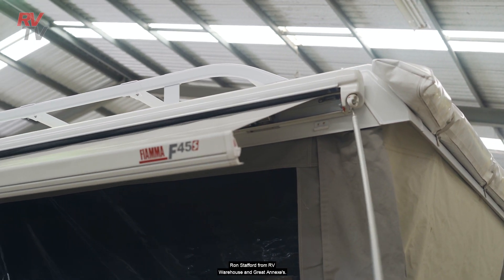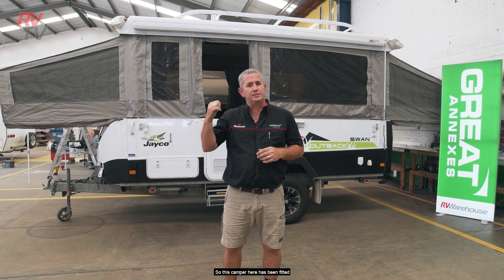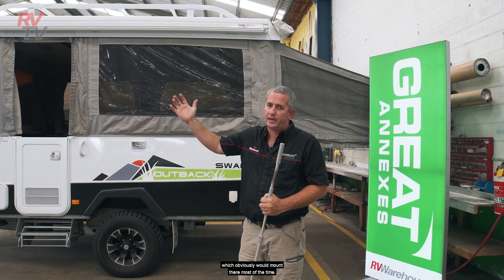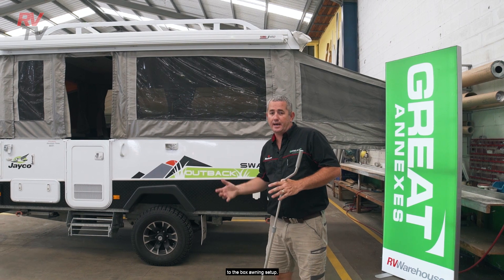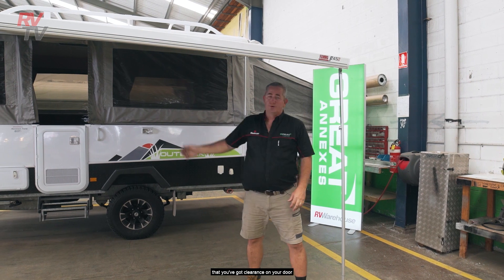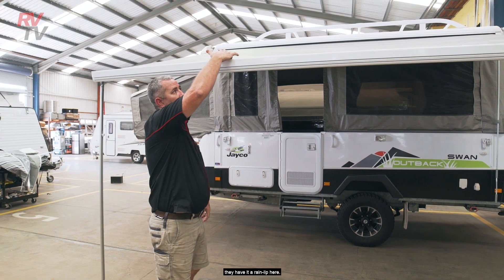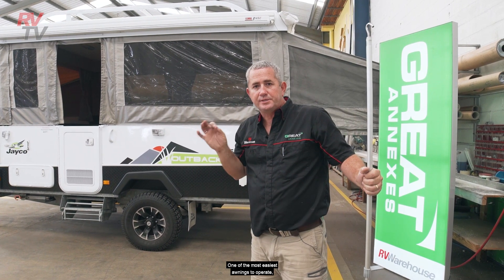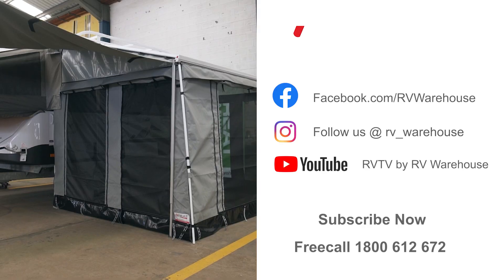Jayco Camper Fiamma F45 Awning Demo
In this video, we demonstrate how to set up and pack down a Fiamma F45 Awning on a Jayco Swan.  Fiamma F45 Awnings are a convenient alternative to the standard bag awnings.  They are easy to use and can install to almost all Jayco Camper trailers on the market.

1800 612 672 - QLD, Australia